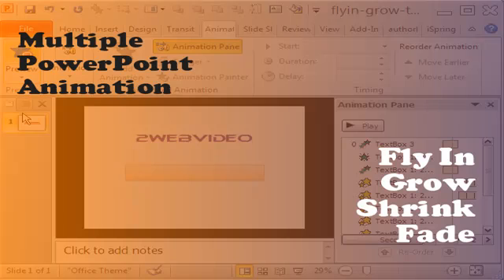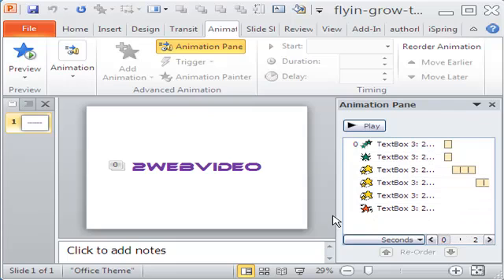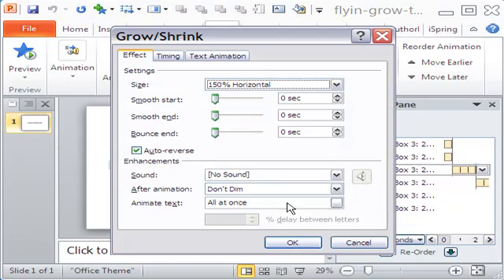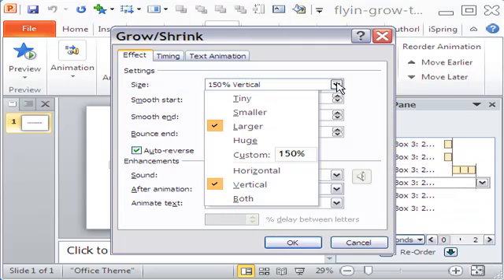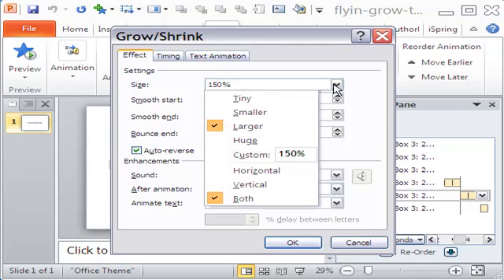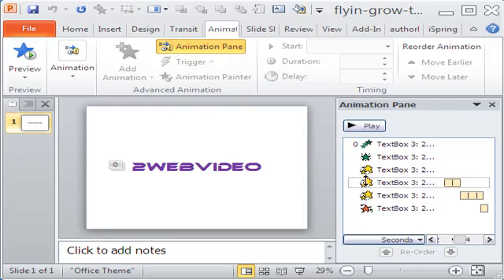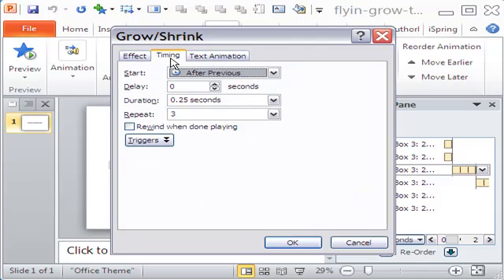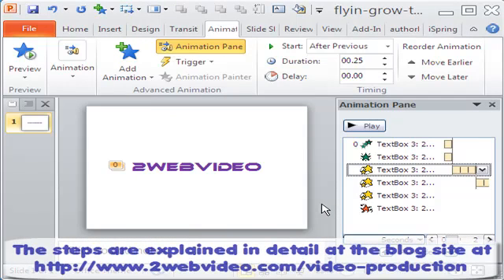PowerPoint Animation - Fly In, Grow, Shrink, Fade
In this video article you'll see an array of PowerPoint animation that goes to show 2 elements  the text 2WebVideo, and a colored rectangle  appearing separately, play together, and finally disappear separately.

Mainly 4 types of animations in PowerPoint are made to work together to create the whole thing.